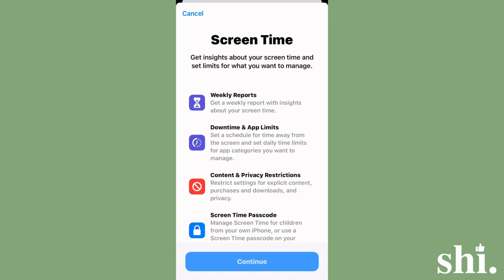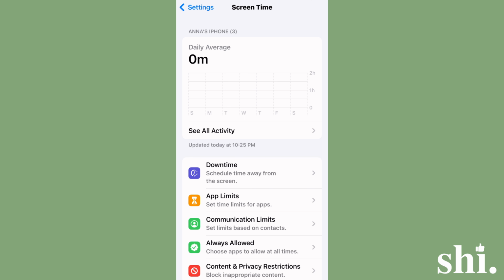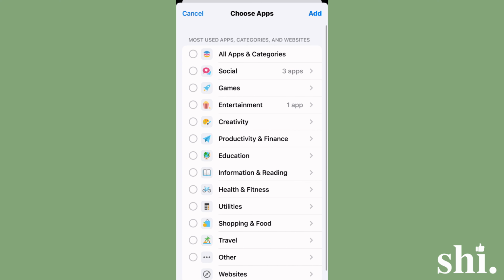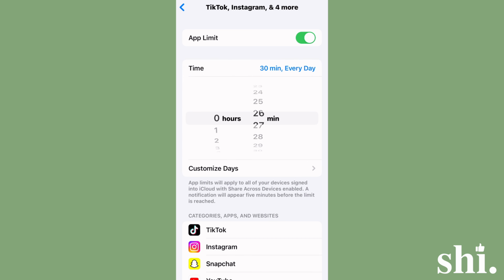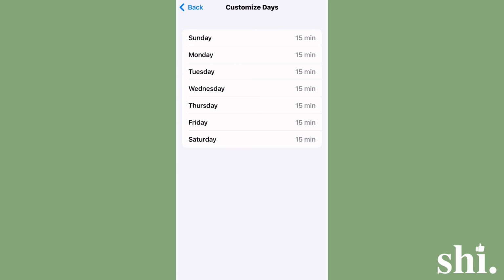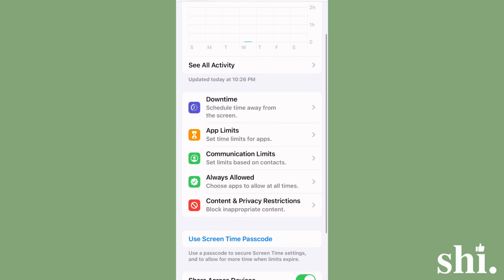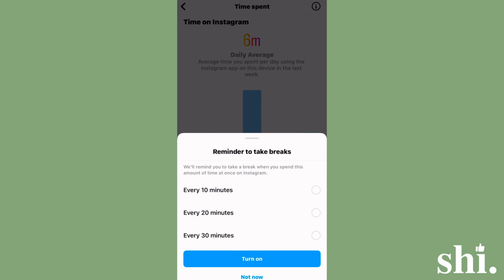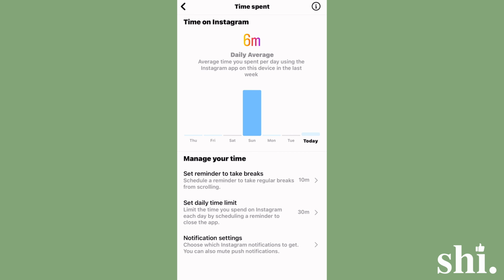Ep. 1: Get Started - 5 Good Social Media Habits | The Social Health Initiative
Hey Y'all!

Welcome to the first episode of SHI! I am so excited you are here watching this video taking those first vital steps in getting started in your social media cleanse journey. I encourage you to watch this whole video to learn about 5 GOOD social media habits that you should adopt into your daily life. If you have any topics you like to hear me talk about, feel free to drop those below as well. Happy to have you here among the SHI family!

Anna B :)

Want to learn more about The Social Health Initiative? Check out the Instagram @socialhealth.initiative or my personal @the_annab.

0:00 Introduction
0:49 Tip 1
3:53 Tip 2
6:13 Tip 3
7:52 Tip 4
10:26 Tip 5